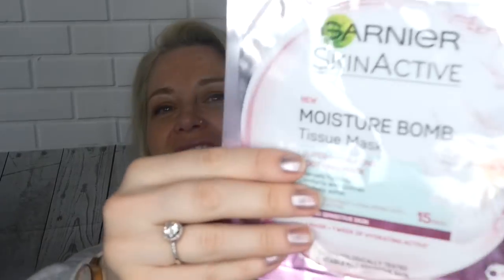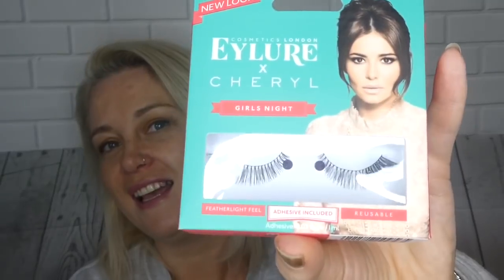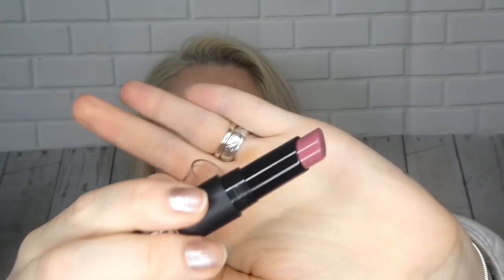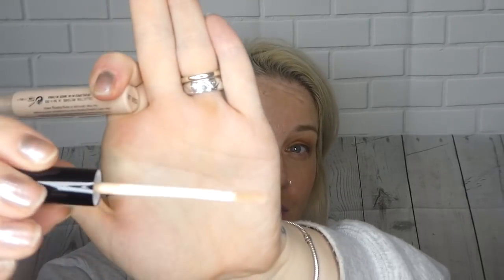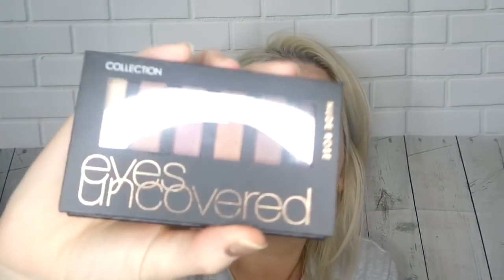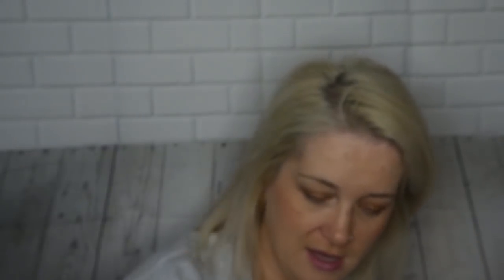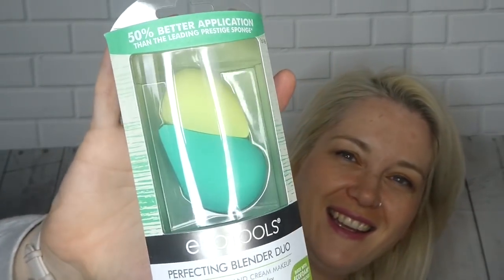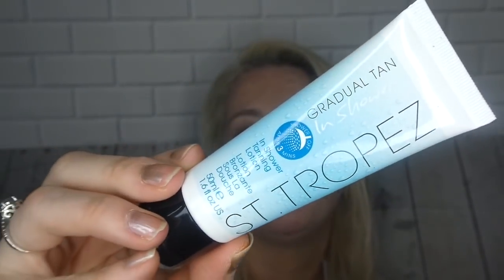Swap box! Creative Misfit! March 18!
Thankyou for watching folks :) xxx

Creative misfits channel :) pop on over and say hello!

Here’s creative misfits box swap video with me.